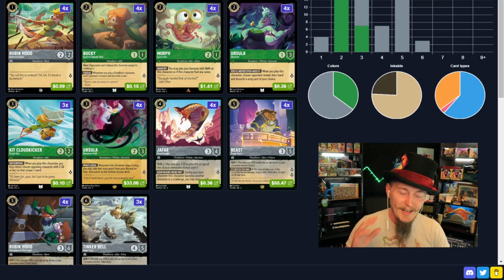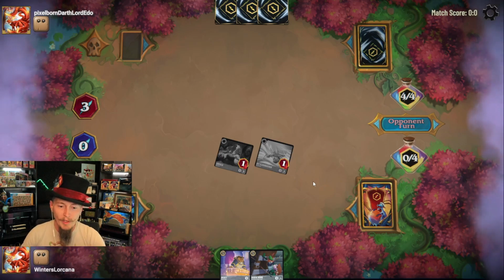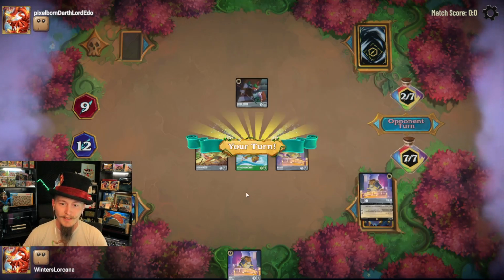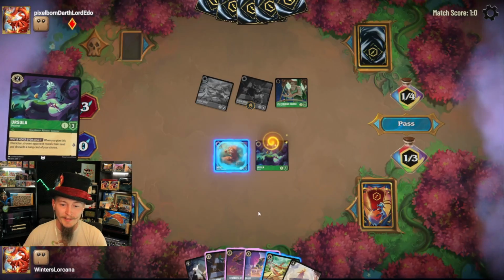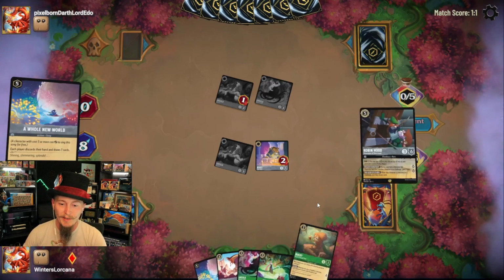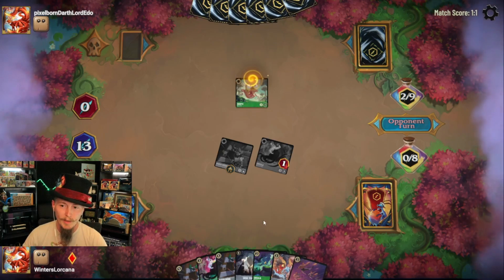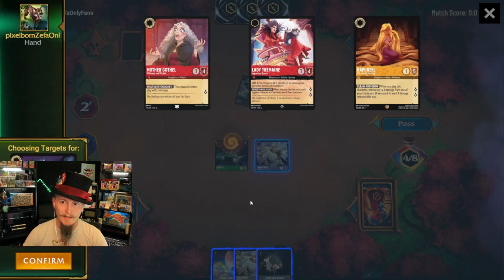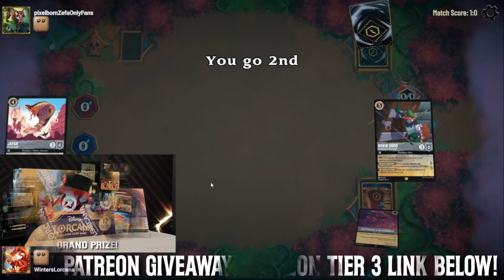EXPECT to run into this deck at your next tournament! 🟢⚪ [Disney Lorcana Gameplay]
Disney Lorcana! With the Set Championships and Challenge Events JUST around the corner, this is a deep dive playthrough of one of my top 5 picks for the best meta decks you can expect to see when you go and compete!

SEND ME TO THE CHALLENGER EVENTS!

First Winter's Lorcana Merch!

The winner will be announced on the Discord server May 5th.

00:00 Intro
02:15 Vs. Round 1 Game 1
12:49 Vs. Round 1 Game 2
16:10 Vs. Round 1 Game 3
26:24 Vs. Round 2 Game 1
35:19 Vs. Round 2 Game 2